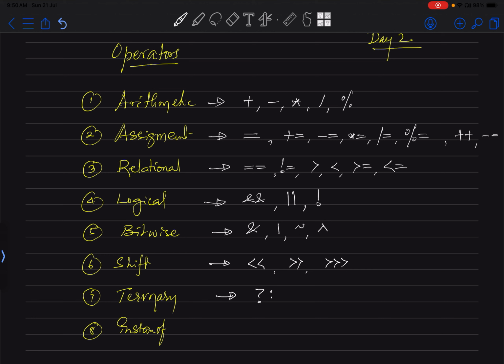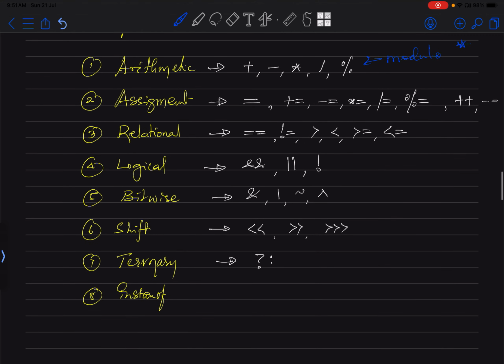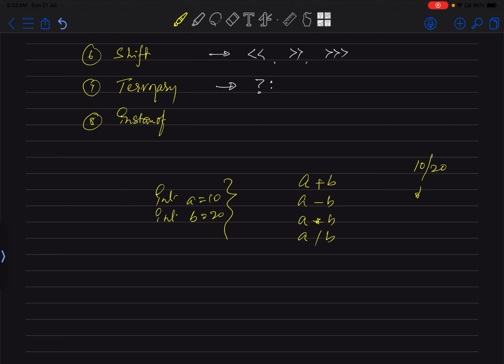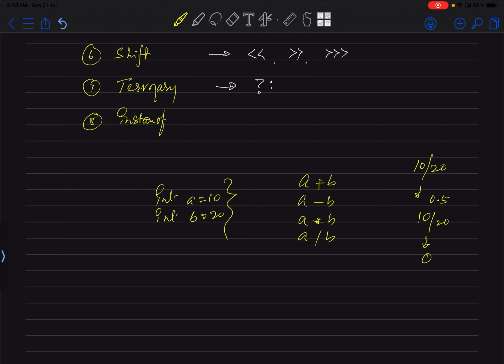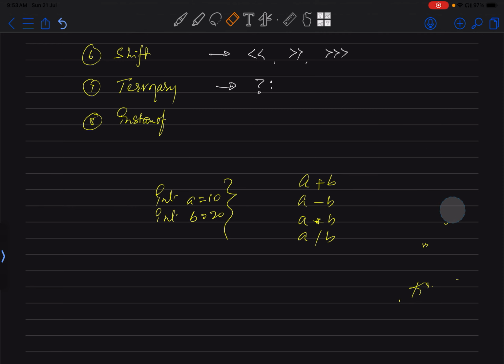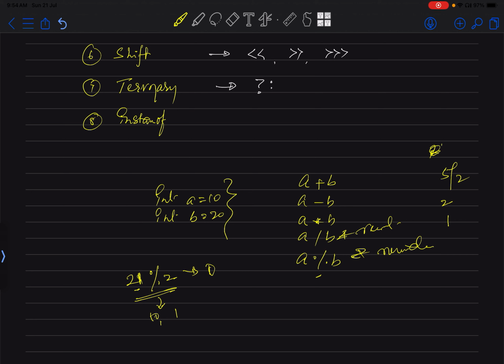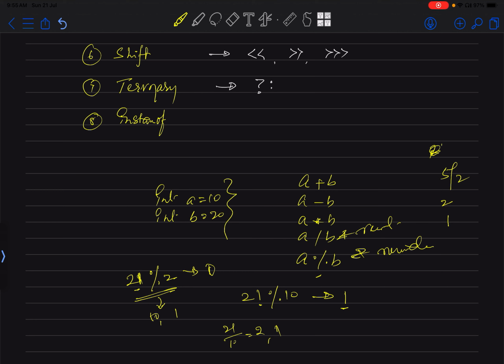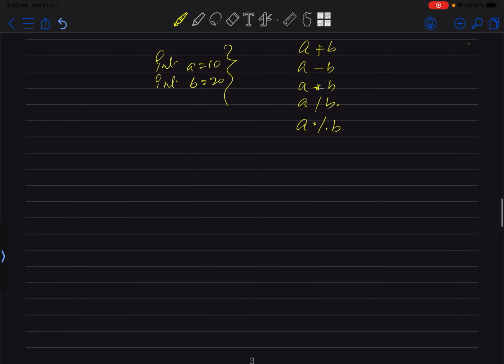Day 2 - V13 Arithmetic Operators